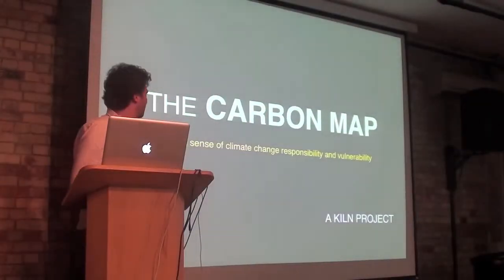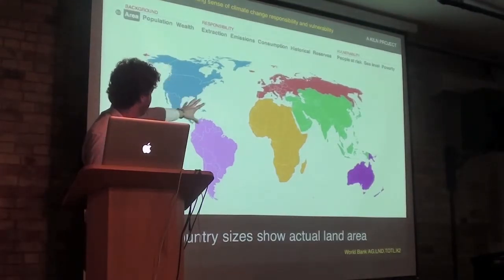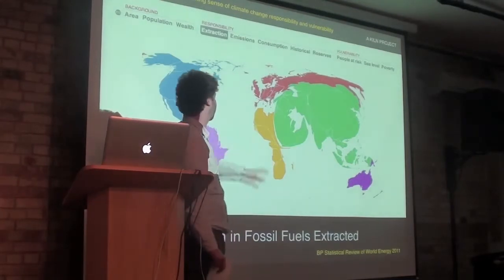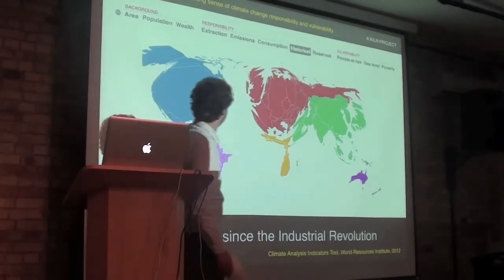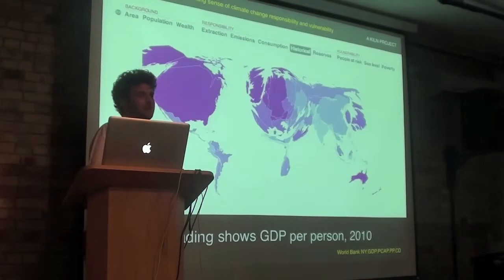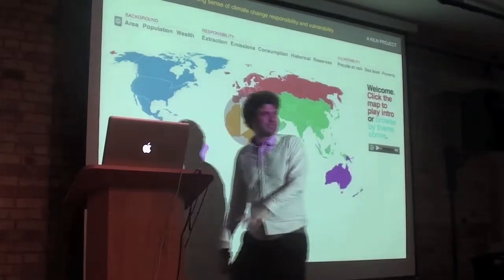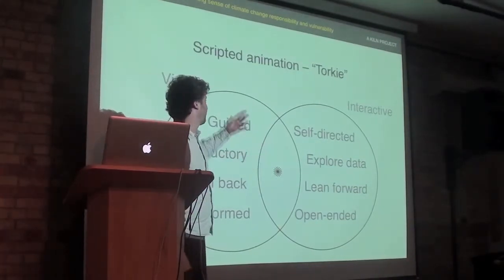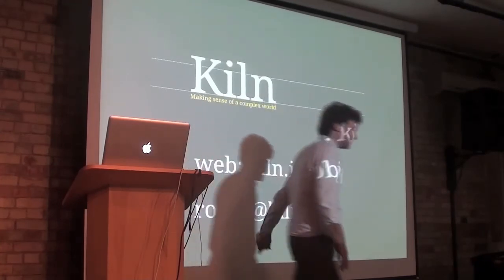Ignite Cleanweb: Robin Houston, Kiln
Robin Houston of Kiln takes us through the Carbon Map, a finalist for the World Bank's "Apps for the Climate" competition.